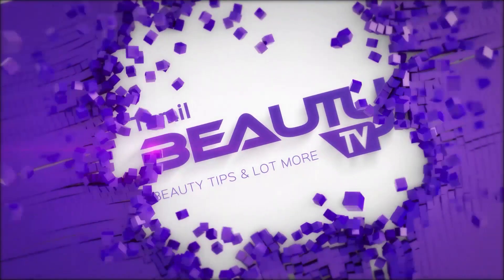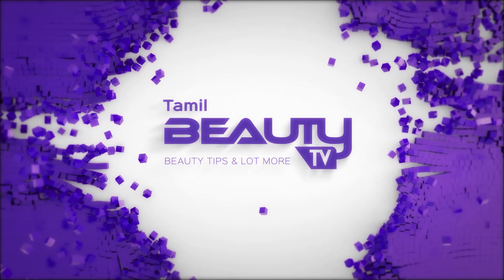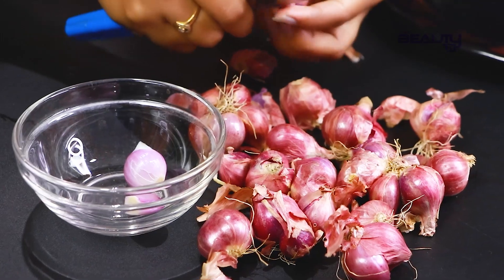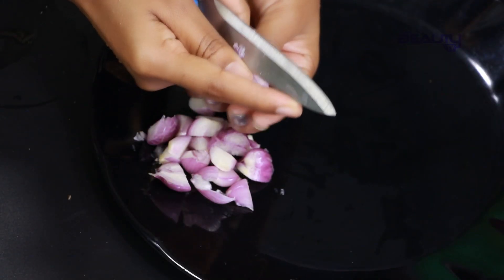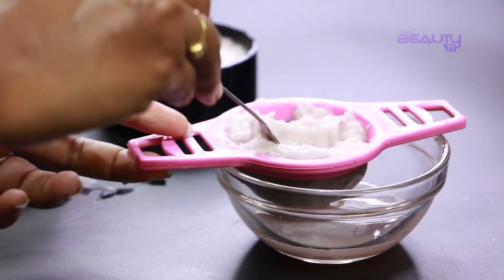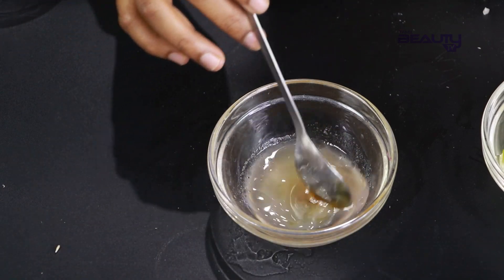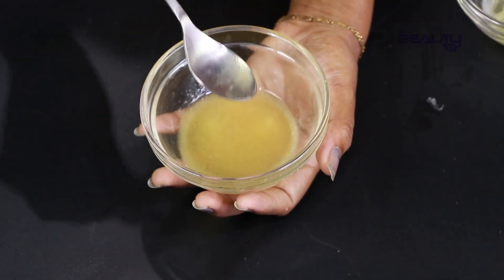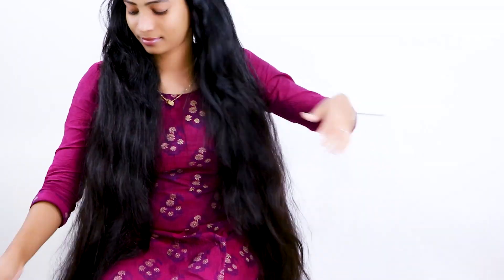How to Stop Hair Fall | Hair Loss Treatment - Hair Tips in Tamil Beauty Tv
Hair Loss Cure | Hair Fall Prevention Tips in Tamil | Hair Loss Treatment for Women & Men
Here's how to stop hair fall and home remedies to control hair loss. How to stop hair loss and regrow hair naturally?